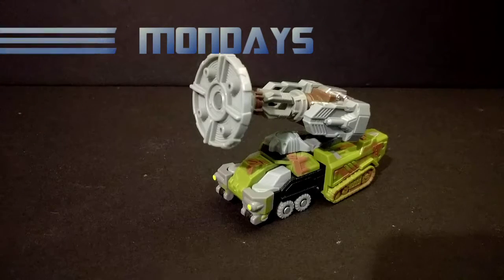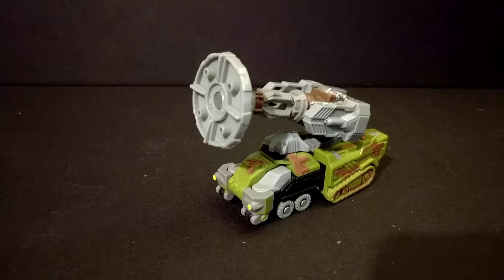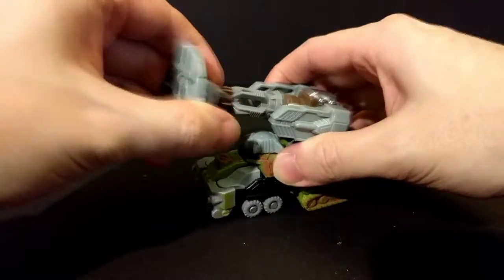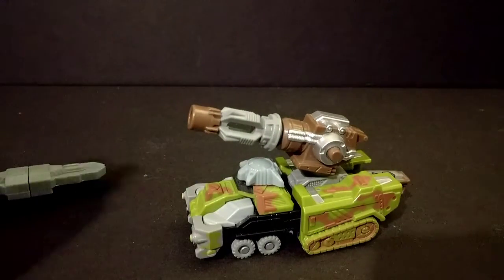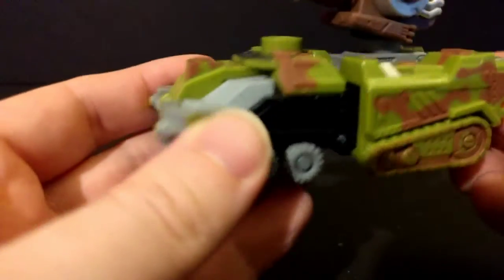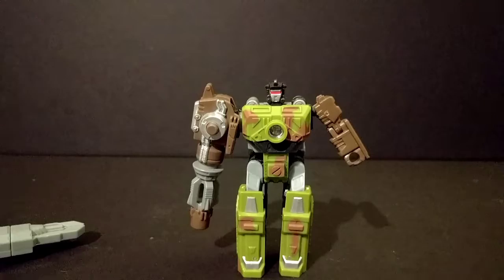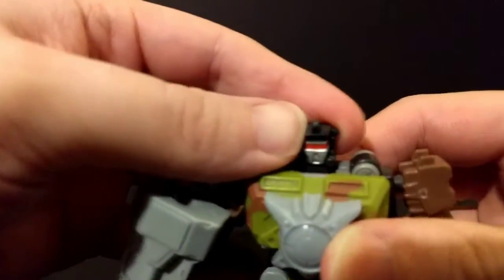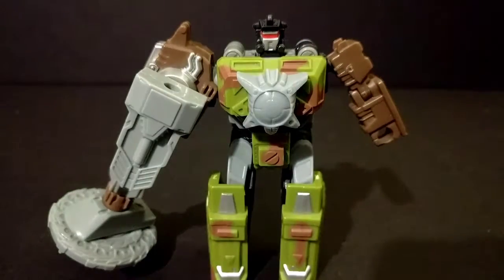Movie monday Autobot Signal Flare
and up is actually one of the mini repaint bots that i dont care for. even though i said that multiple times in the vid. So next week we going back to the main line. So prepare for some decepticon fun for the next few weeks